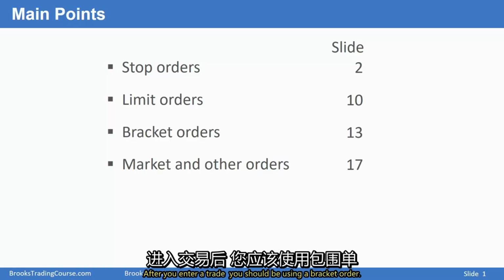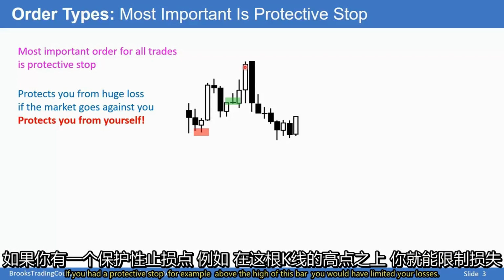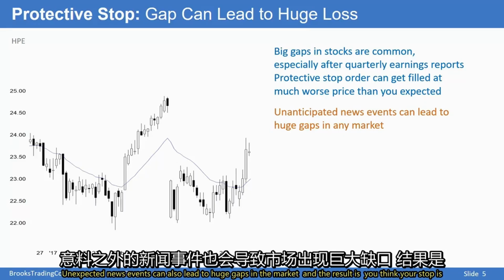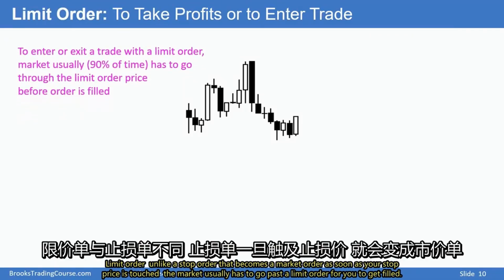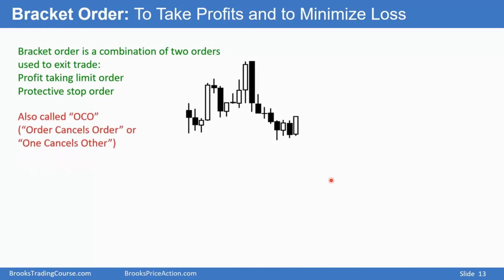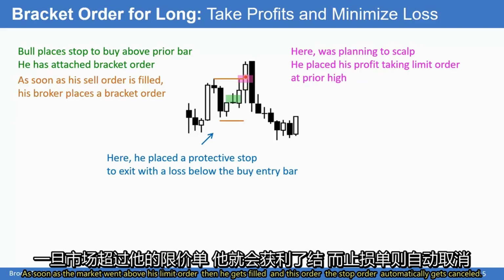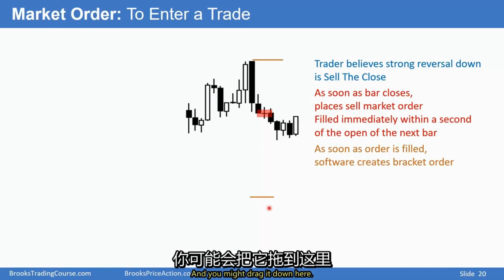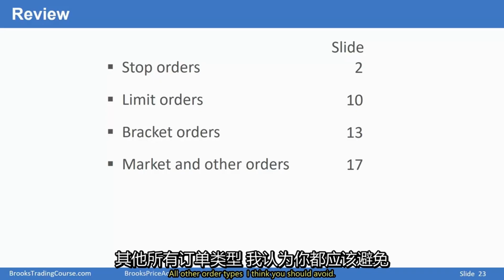105.订单（一） 价格行为学交易课程·基础篇